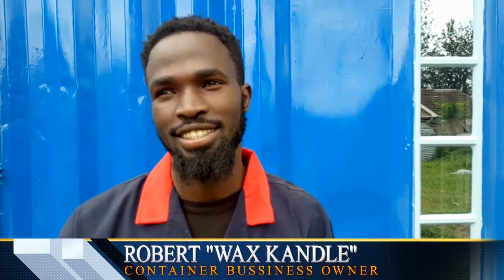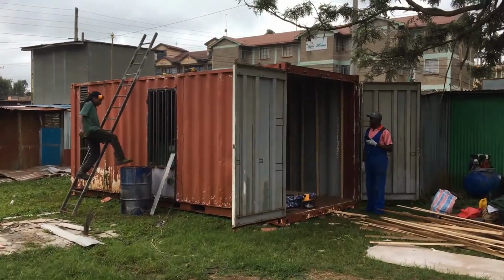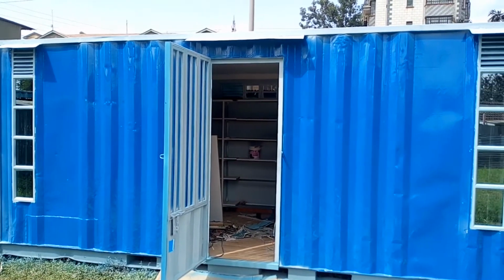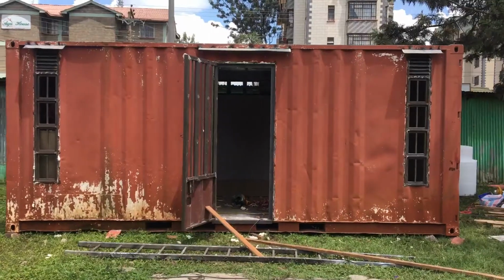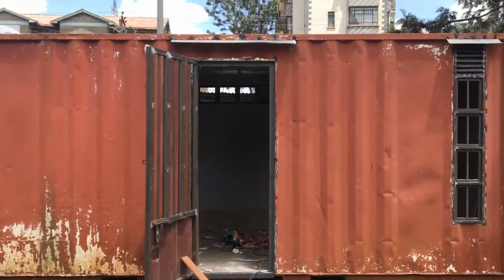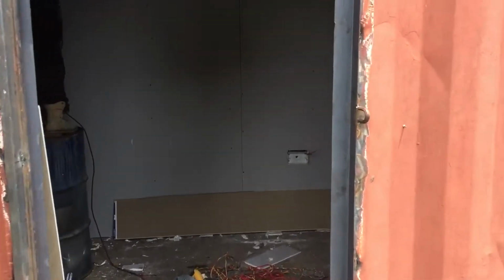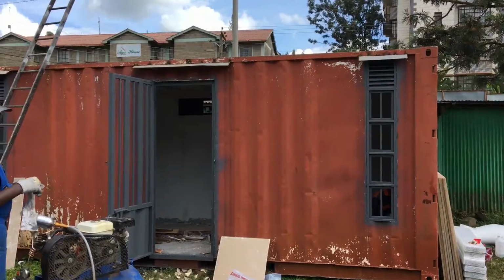CONTAINER BUSINESS BOOM IN RONGAI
The business fraternity in parts of Ongata Rongai in Kajiado County is slowly embracing the conversion of containers into shopping malls. Watch as various people take us through what it takes to revamp containers.